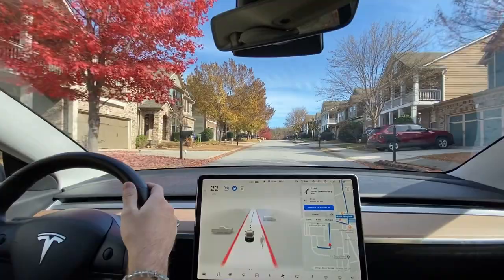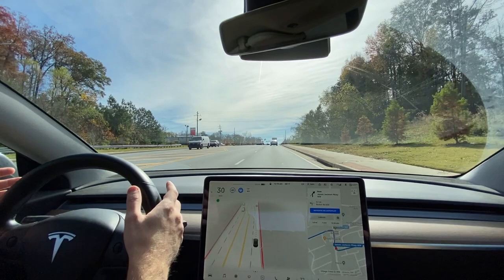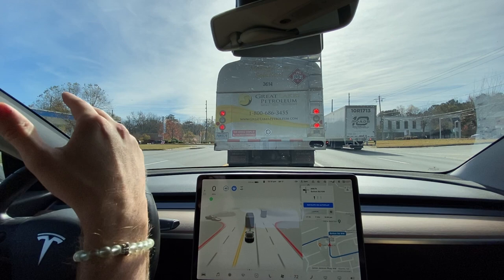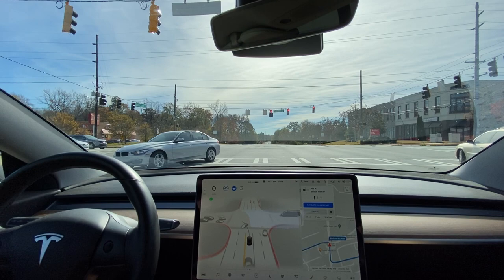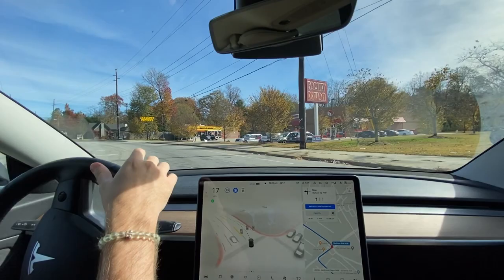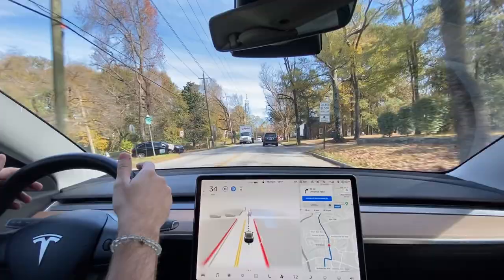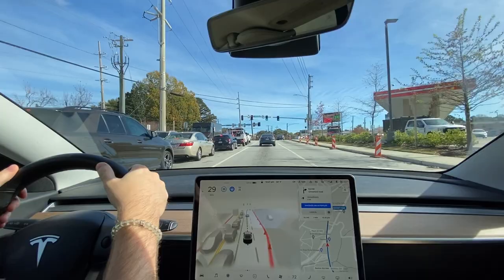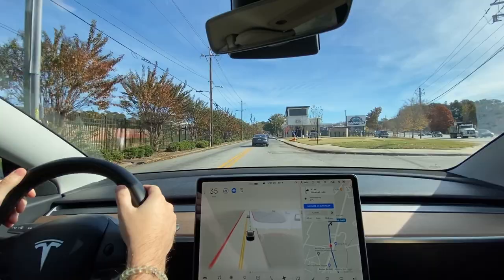FSD Beta 10.5 | Significant Improvements on First Drive | Atlanta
First drive on FSD Beta 10.5.

Smoother, more confident turns, first time making it through Bolton Rd / Marietta Blvd intersection without a disengagement!

0:00 Intro
0:16 Avoids stroller & trash bags with confidence. Driving on right side of the road!
0:37 Slows down better for this stop sign
0:55 Now waits for both lanes of traffic. huge improvement in cross traffic detection.
1:26 Disengagement #1 Doesn't turn into left turn lane fast enough to follow route. Planner still not there yet.
2:34 Disengagement #2 Brakes hard ahead of the line with heavy traffic behind. I move up using the accelerator and brake on the line to prevent it from going through the intersection
3:31 Smoother left turn, but still not smooth.
4:28 Unnecessary braking. Is it reading the left turn blinker finally?
4:40 Taking this turn more confidently, but still jerky
5:05 Disengagement for pothole. Just doing my duty for future features
5:18 Disengagement to go around car that Chill likely won't do. May change to Normal on 10.5
5:49 Planner wild and erroneous left blinker, but it finally makes this straight without a disengagement!
6:11 Disengagement #3 Think it may have been trying to take road ahead, but this is the entrance to the CVS

If you want to shoot videos like these, I use this gear:

Lamicall Cell Phone Clamp Clip